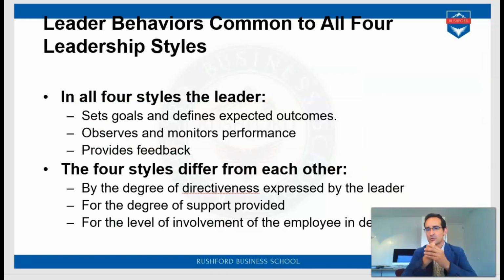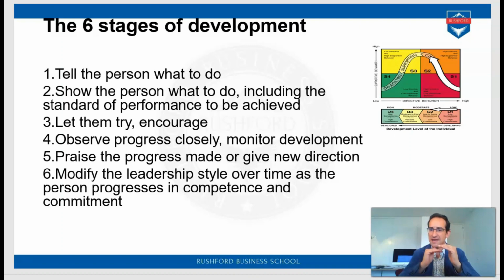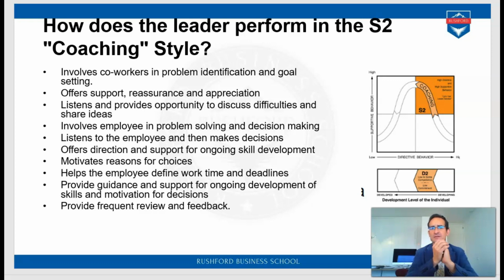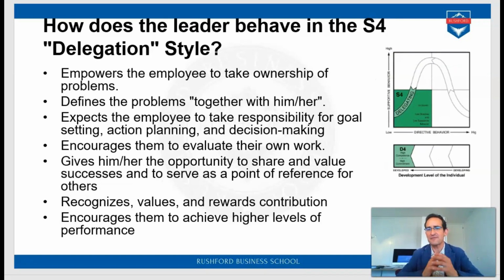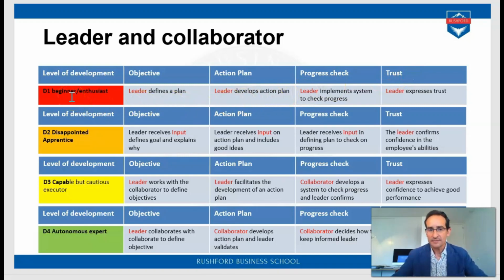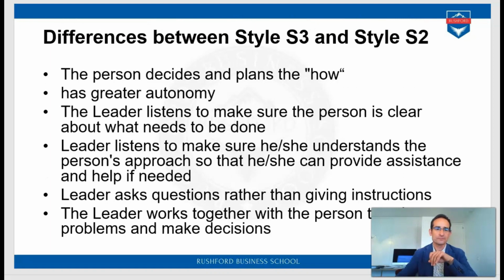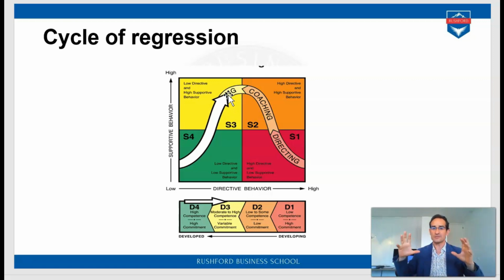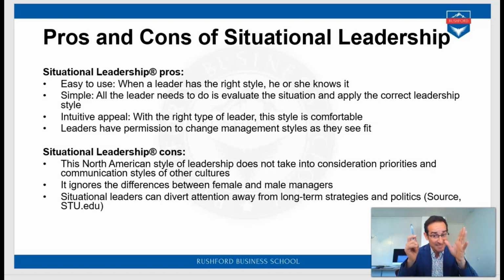Situational Leadership Part - 4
Situational Leadership